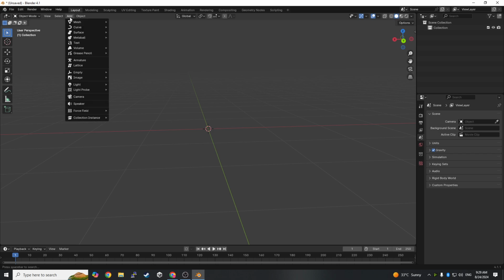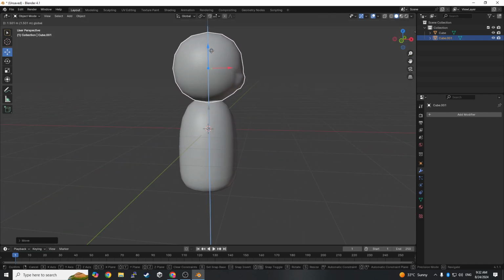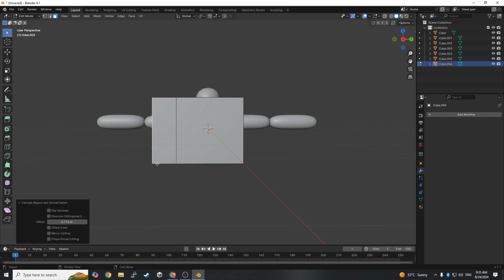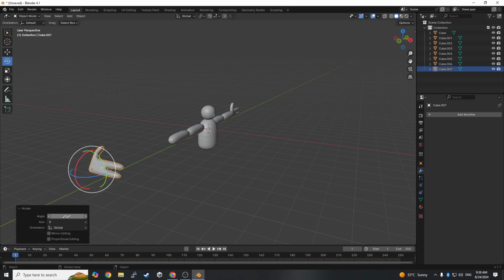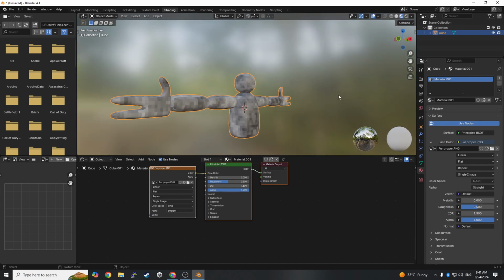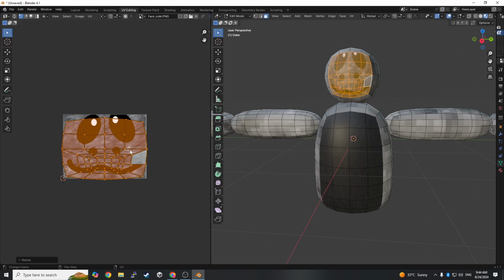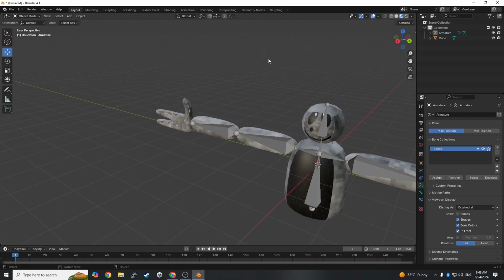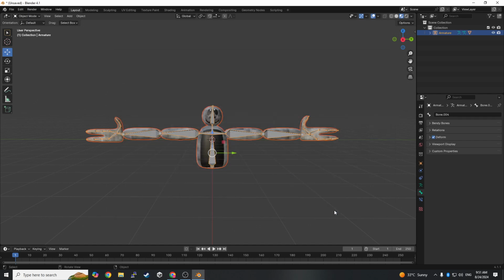How to make a good player model for your gorilla tag fangame!